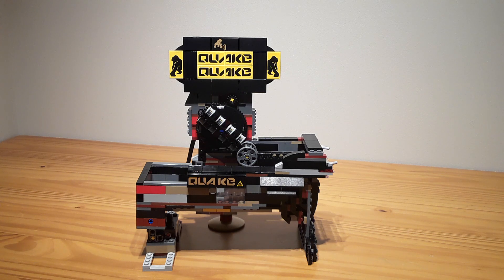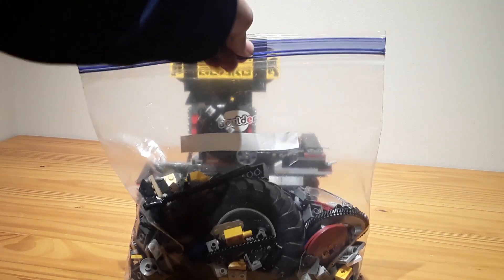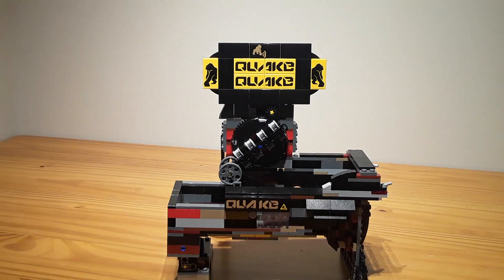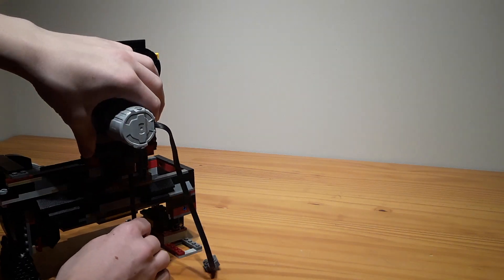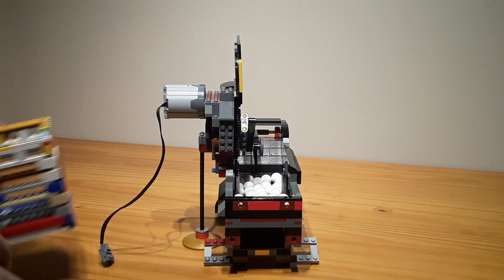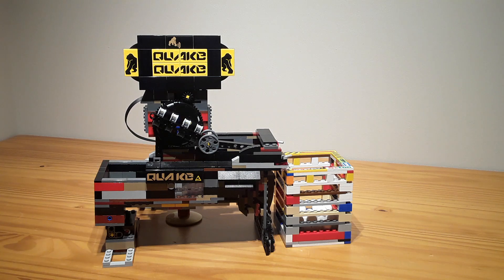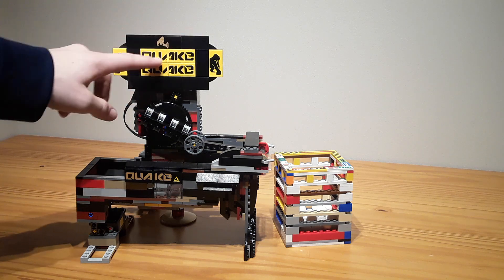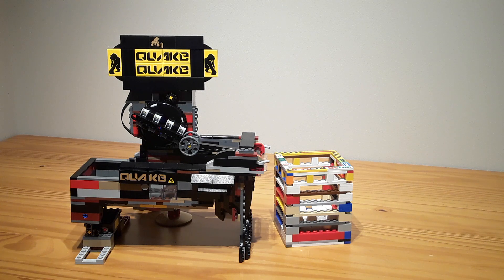LEGO GBC #21 Sweeper module from quake mech 70632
This is a small LEGO GBC sweeper modules made form the LEGO Ninjago Movie Quake Mech, set number 70632. It is a pretty reliable module that was quite easy to make. It can pass a lot more than 1 ball per second and it can hold a lot more than 30 balls. Hope you enjoy the video!  :)